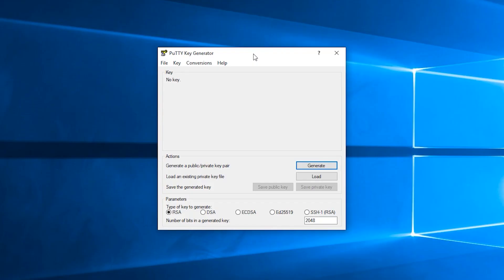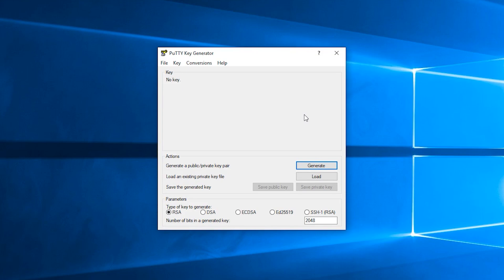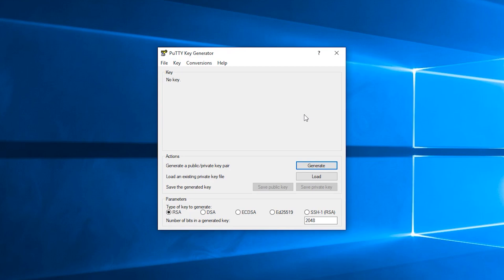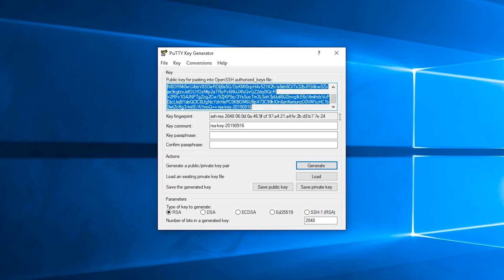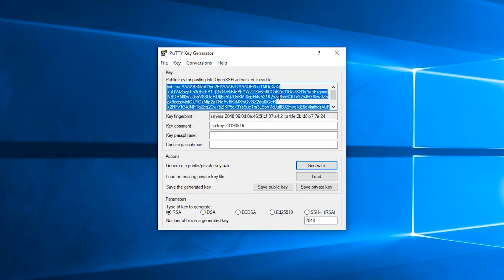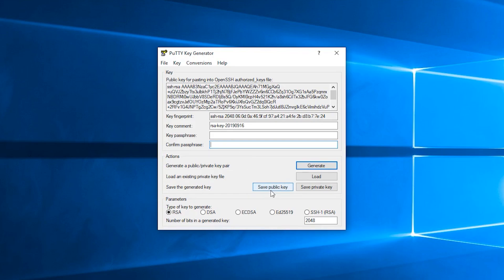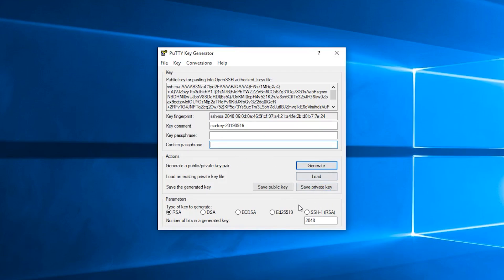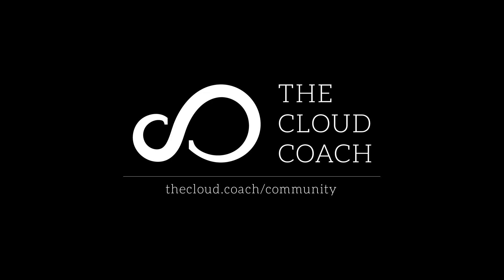Generating an SSH Key Windows 10 (PuTTYGen)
Generating an SSH Key Windows 10 (PuTTYGen - Ansible Training Course 2020) | Sign up to my free Discord community